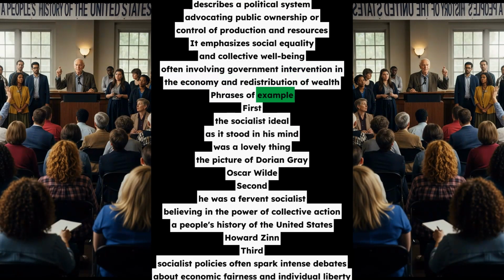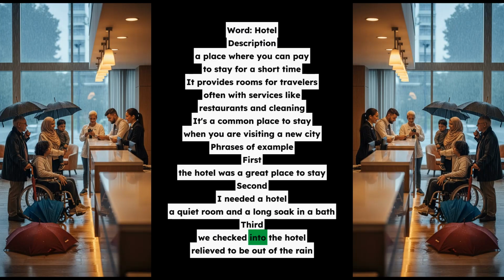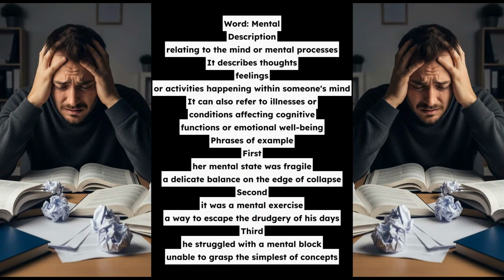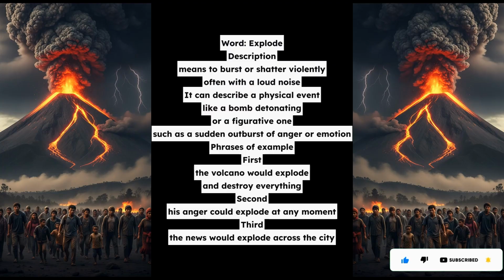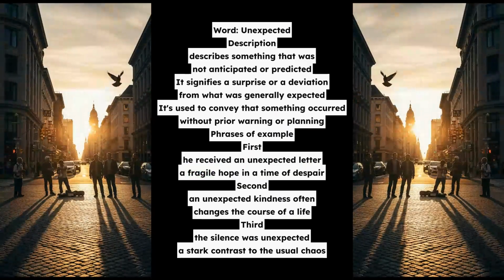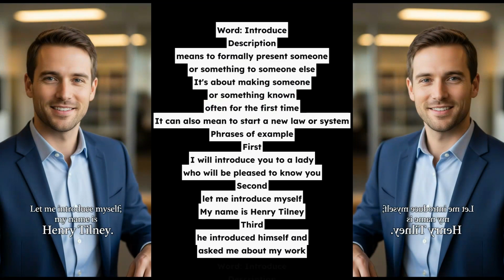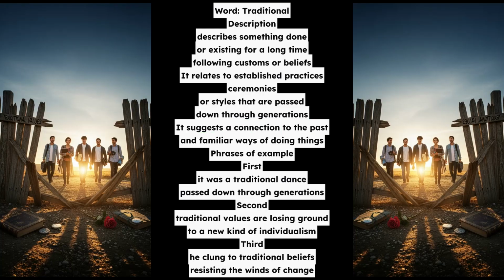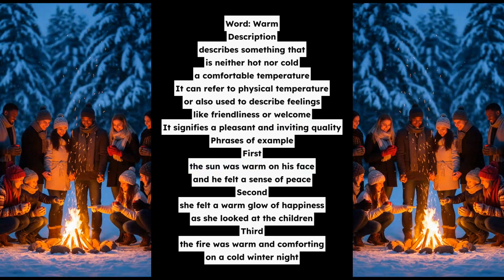Practice Speaking Pronouncing of Words and Learn Their Meanings, LEARN ENGLISH BY PRACTICING #016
Word List
00:00 - A2 • Stay
00:31 - C1 • Socialist
01:22 - A1 • Look
01:53 - C1 • Interior
02:30 - C1 • Blast
03:12 - A2 • Expect
03:43 - B2 • Figure
04:17 - B2 • Observe
04:52 - A1 • Hotel
05:24 - B1 • Southern
05:59 - B2 • Approach
06:40 - C1 • Formula
07:16 - A2 • Screen
07:51 - C1 • Barrel
08:25 - B1 • Mental
09:04 - A1 • Tomato
09:34 - A2 • Rather
10:06 - A1 • Customer
10:39 - B2 • Spare
11:10 - B1 • Effective
11:43 - A2 • Any
12:16 - A2 • Washing
12:46 - C1 • Hopeful
13:23 - B1 • Connection
13:59 - B1 • Explode
14:30 - B2 • Favour
15:04 - B2 • Offensive
15:42 - B1 • Plenty
16:12 - B2 • Unexpected
16:50 - C1 • Academy
17:31 - A1 • Draw
18:05 - A2 • Can
18:35 - B1 • Release
19:11 - C1 • Surveillance
19:51 - B1 • Result
20:25 - A1 • Introduce
20:56 - C1 • Philosophical
21:35 - C1 • Maintenance
22:17 - B1 • Measure
22:54 - A2 • Certain
23:25 - B1 • Educated
24:00 - A2 • Traditional
24:40 - A1 • May
25:09 - A1 • Son
25:43 - B2 • Sporting
26:22 - A2 • Square
26:52 - B2 • Consequently
27:26 - B2 • Concentration
28:02 - A1 • Warm
28:37 - A1 • Somebody